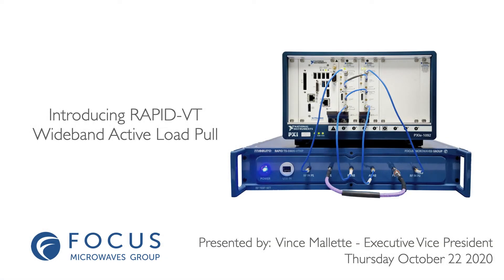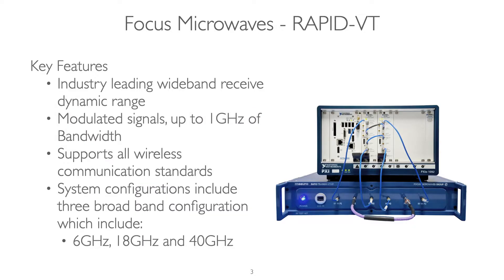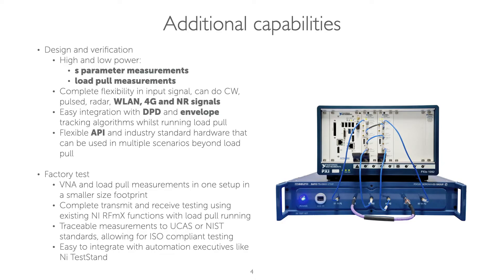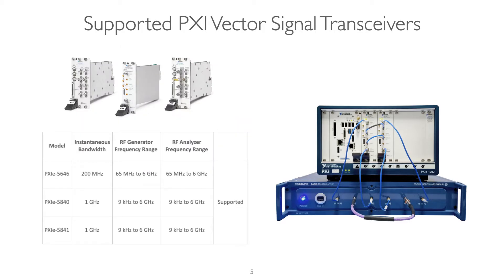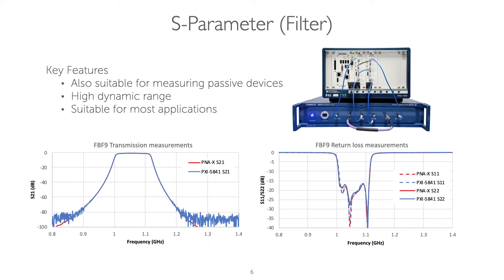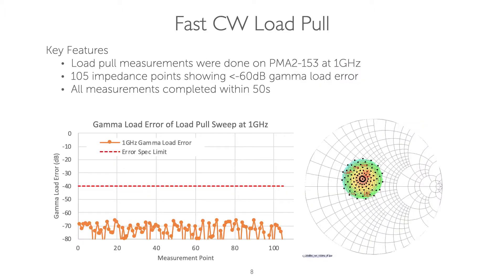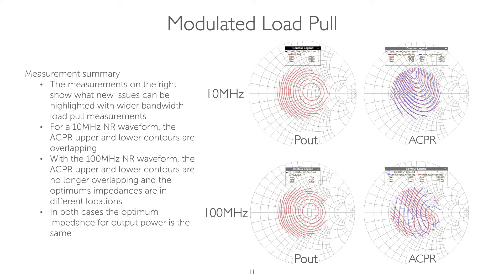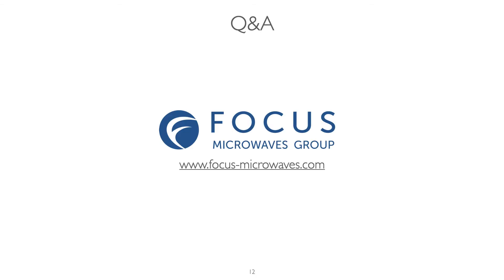Introduction - RAPID-VT Wideband Active Load Pull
A short introduction's to Focus Microwave's latest technology, RAPID-VT.